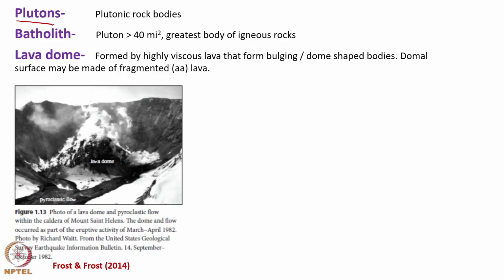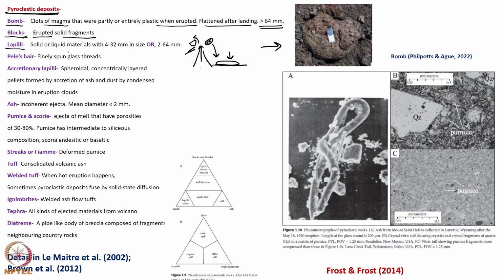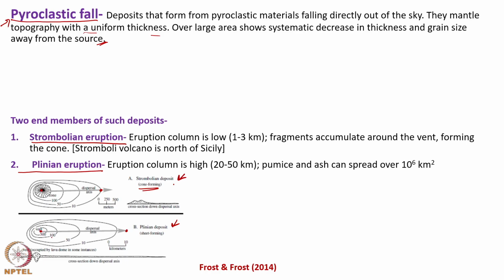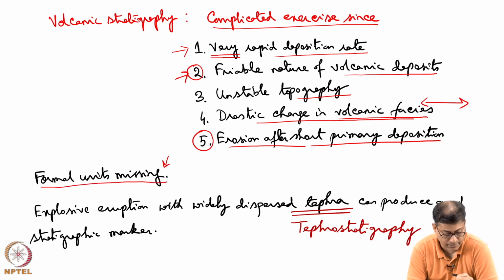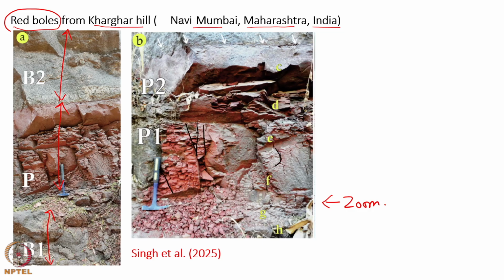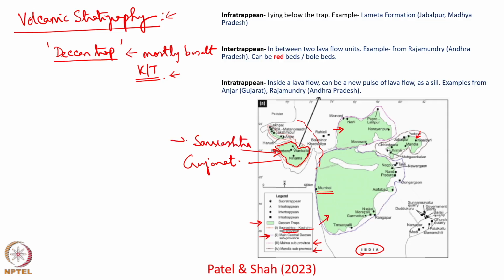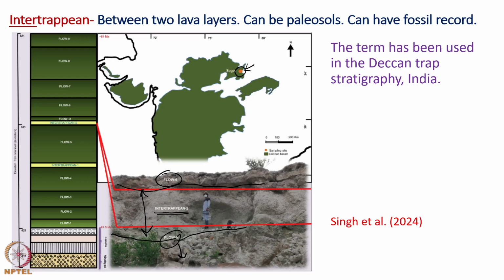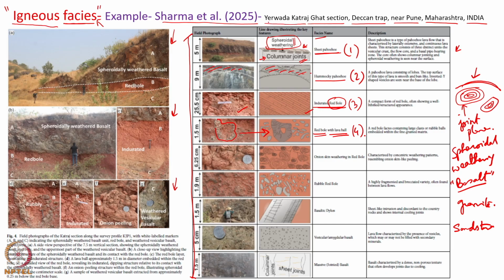Week 5: Lecture 23: Volcanic stratigraphy - II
Lecture 23: Volcanic stratigraphy - II